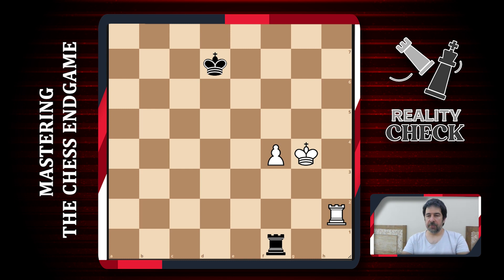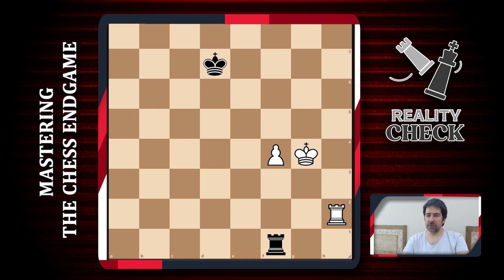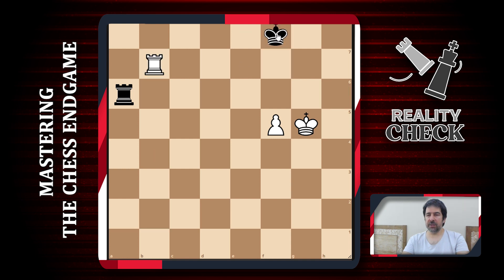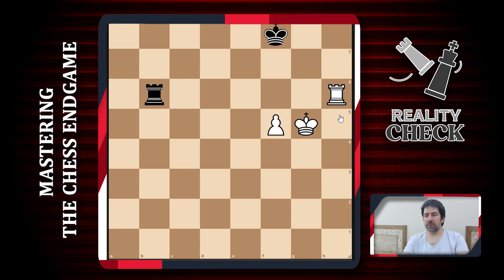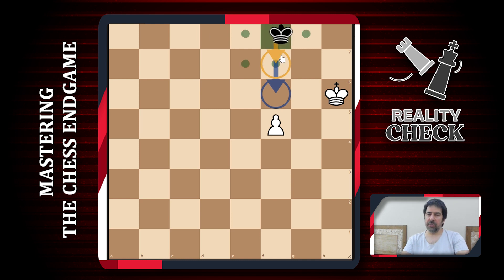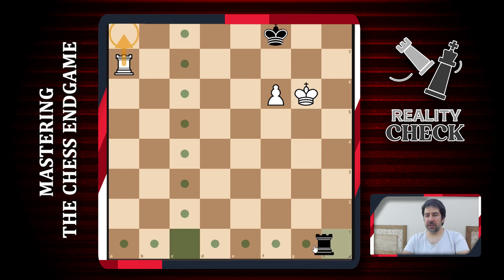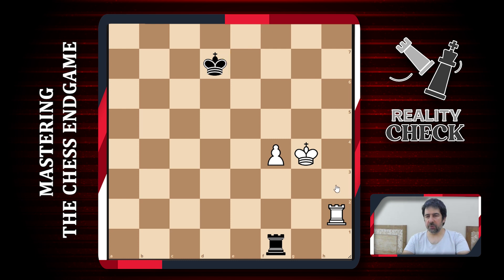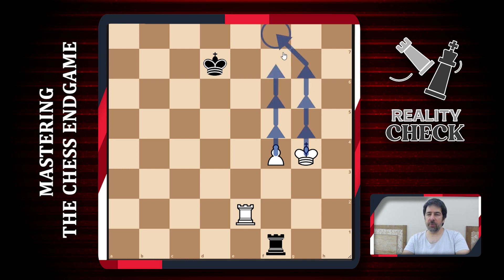Master the Endgame - Position 6 | GM Dragan Šolak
In this video, we dive into the captivating world of chess endgames with the esteemed chess master, Dragan Solak. If you're ready to take your chess skills to the next level and dominate the endgame like a grandmaster, you've come to the right place!

This video is a must-watch for chess enthusiasts of all levels, from beginners eager to grasp the fundamentals to advanced players seeking to refine their strategies.

Get
your RealityChecked!
 NOW!